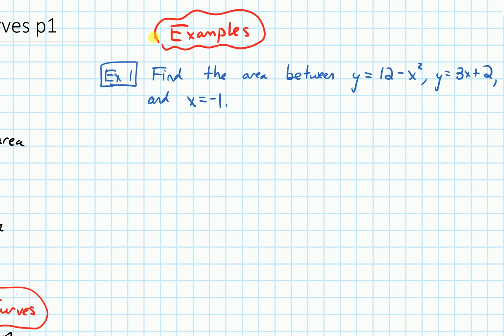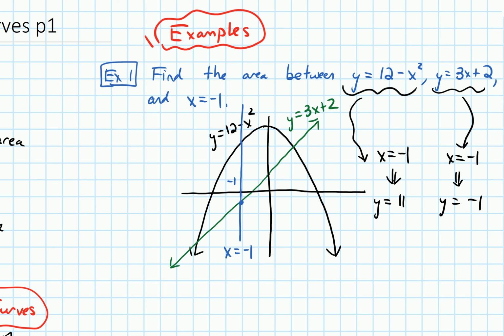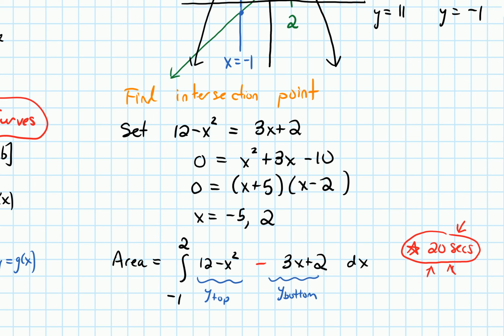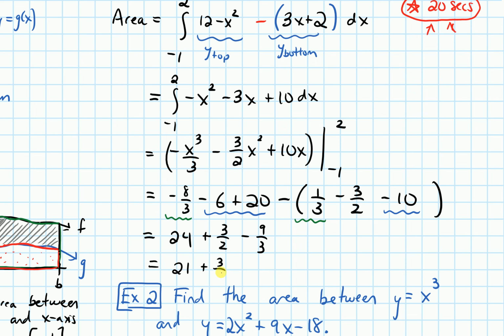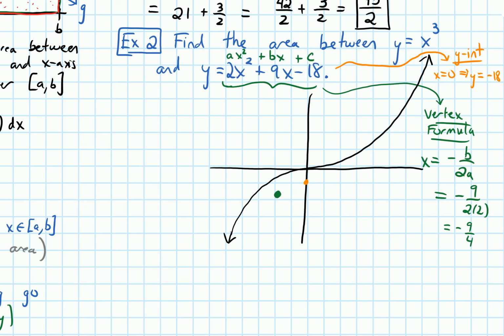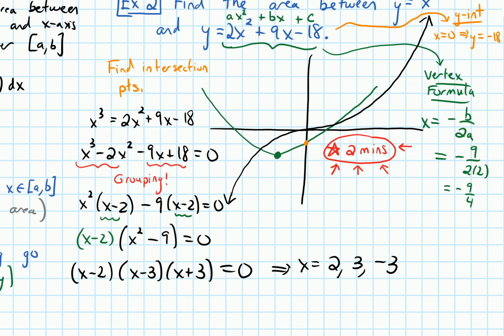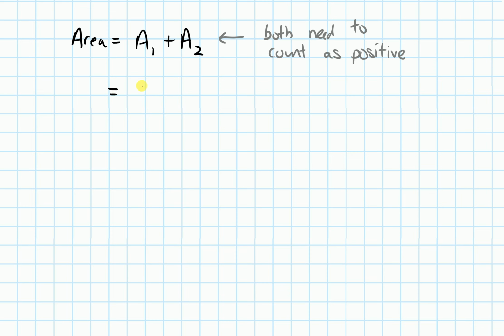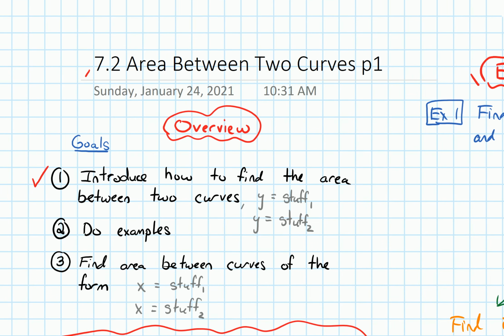7.2 Area Between Two Curves--Examples (Video 3) | Business Calculus 2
We work out two examples finding the areas between curves.

Ex 1) Area between parabola and line
Ex 2) Area between cubic and parabola